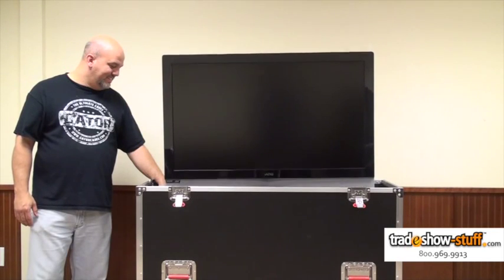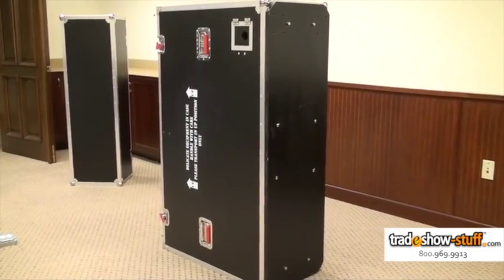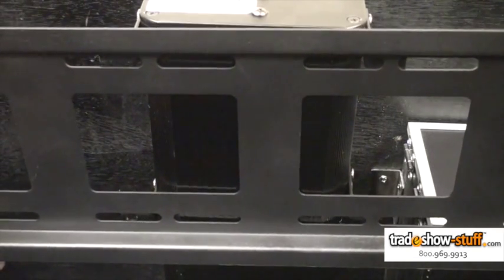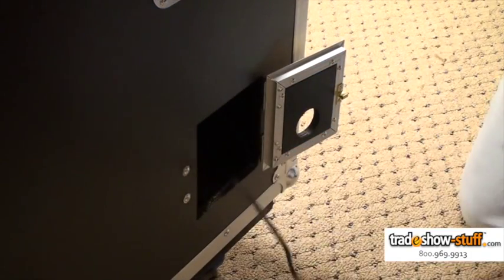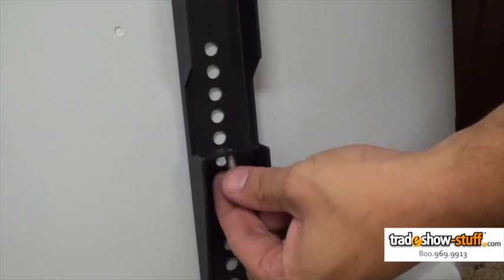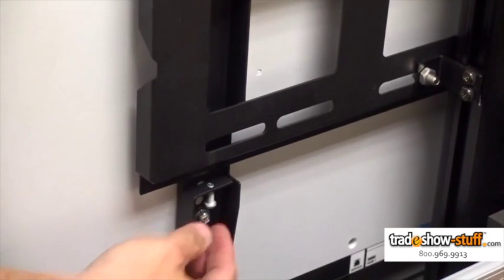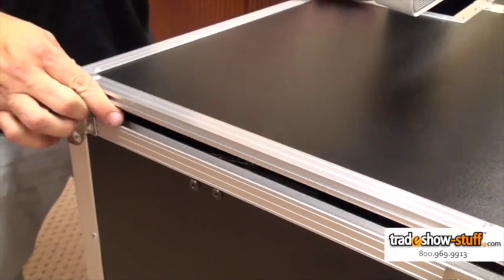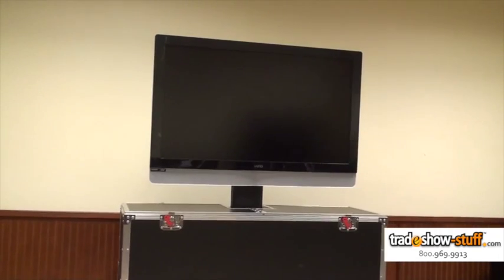Trade Show Electric Lift TV Case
Fits one flat panel LED, LCD or Plasma screen monitors sizes up to 42". Take your monitors on the road with you or ship them to your next event. Either way they will make it there safely and damage free. The remote control electric lift case makes set up as easy as a push of a button.